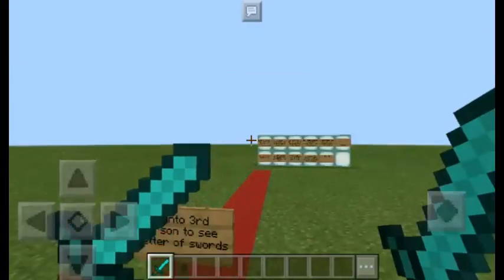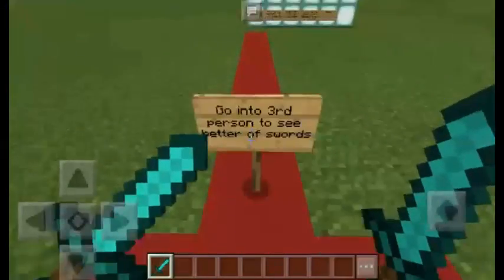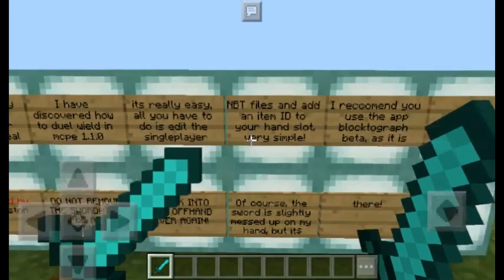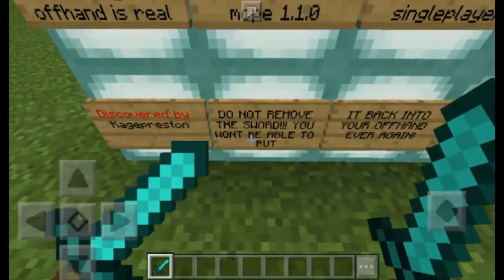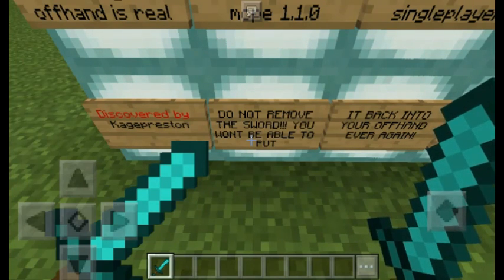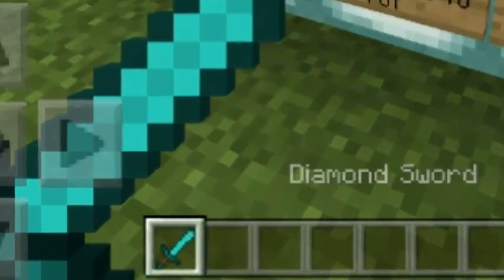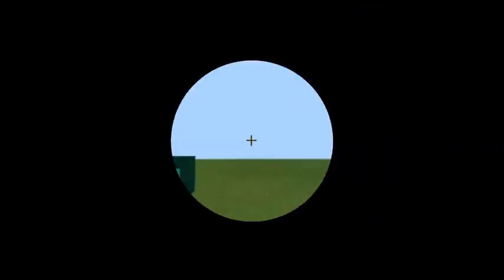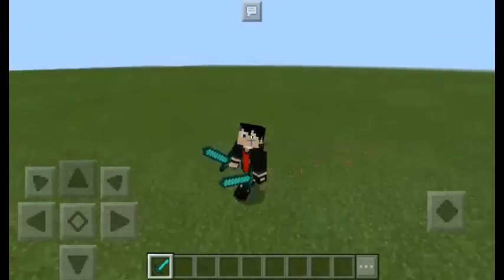How to ACTIVATE DUAL WEILDING in Minecraft PE(1.1.4)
Hey there whats up and welcome to UGHD! Lol I need to post a video, so here ya go! Enjoy!

▶Code: ByQogI2ZZ

●||Shoutout steps||●

||Want a shoutout now?||

● Make me an Intro (3D or 2D) and you are gonna have a shoutout sooner or later

Bio:
Whats up welcome to UGHD! Im lordtest26 and when I hit 300 subs on my lordtest26 channel youtube deleted my channel so I started a new one ENJOY!

Game: Minecraft PE(Provided by ScopedInGaming)
Songs above are licensed do not report

Upload Schedule:
Friday Night - for US subs
Saturday - Random Vids
Sunday - Sunday's with Nic

Please drop a